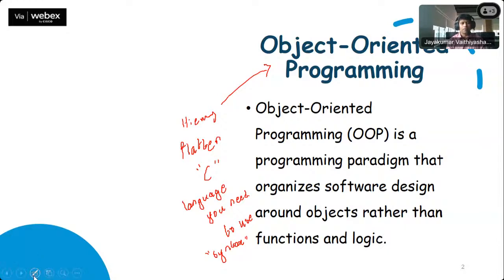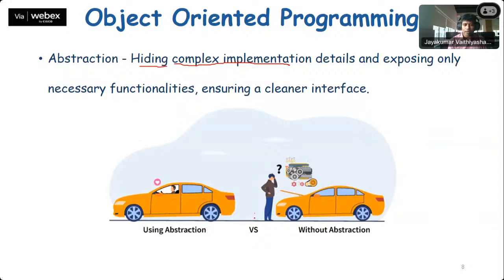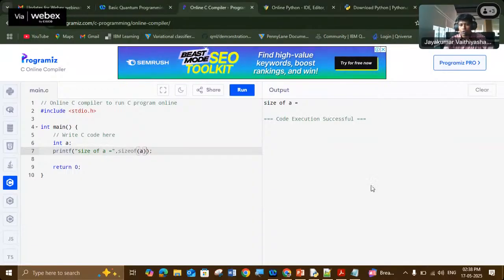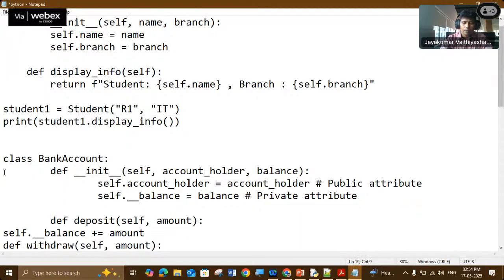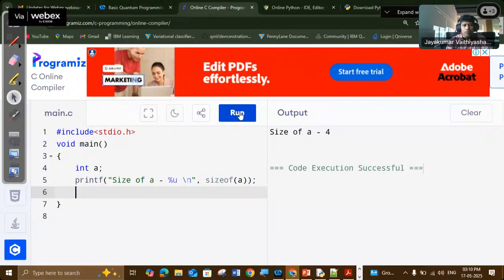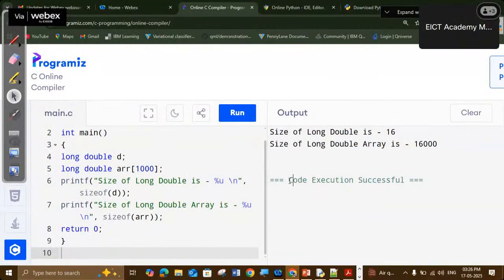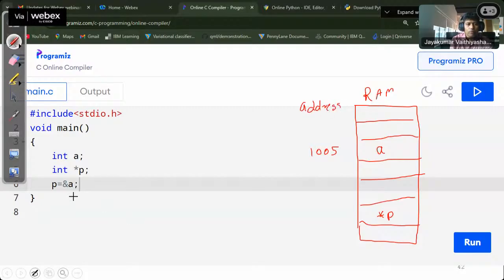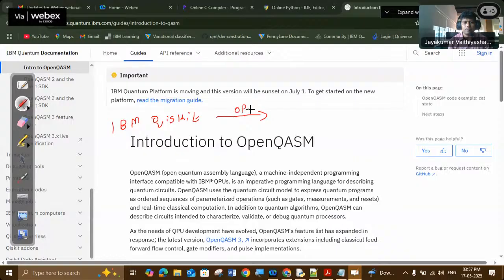Day-2 Basic Quantum Programming (QT-03) 2025